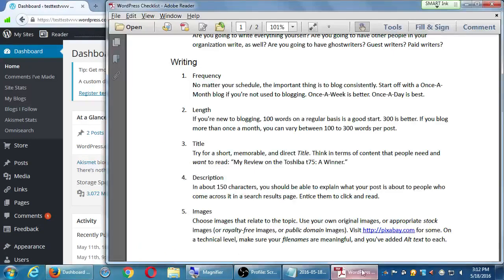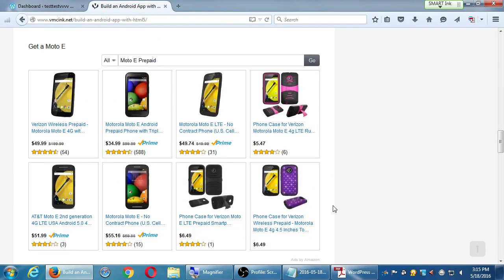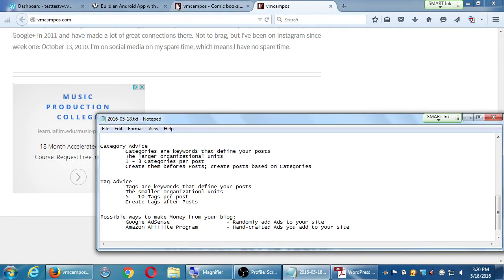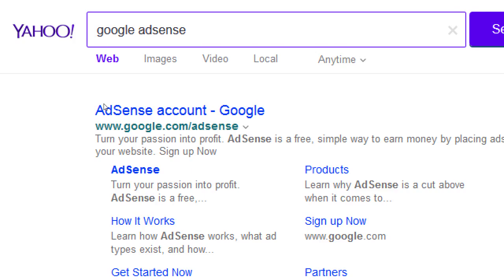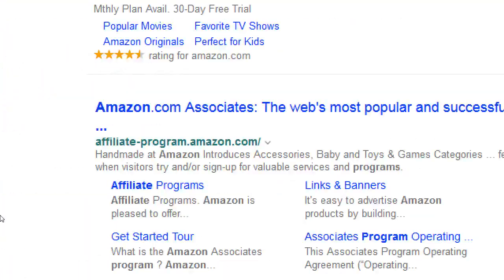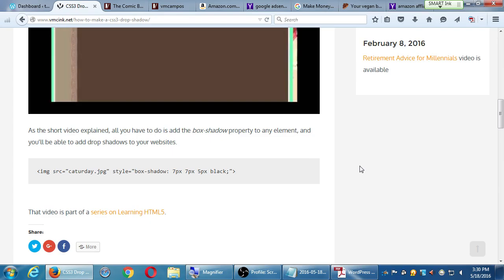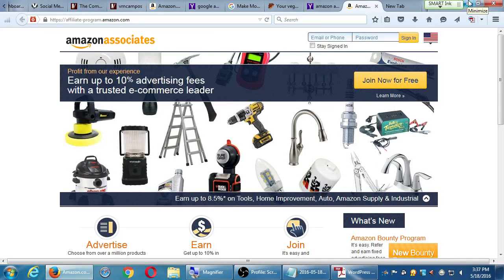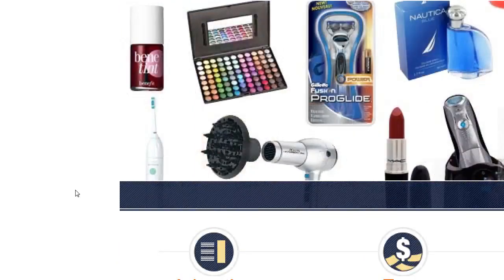SDSCE May16 Blogging 2016 05 18 C